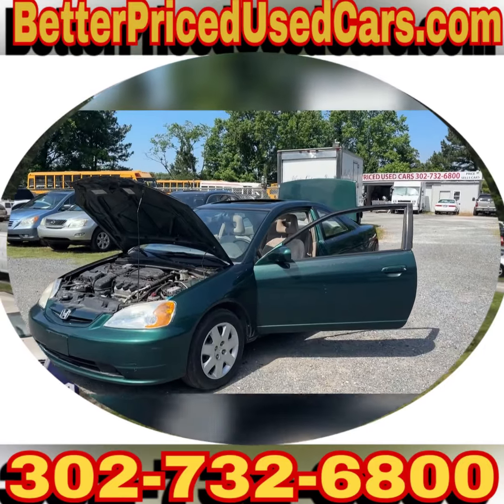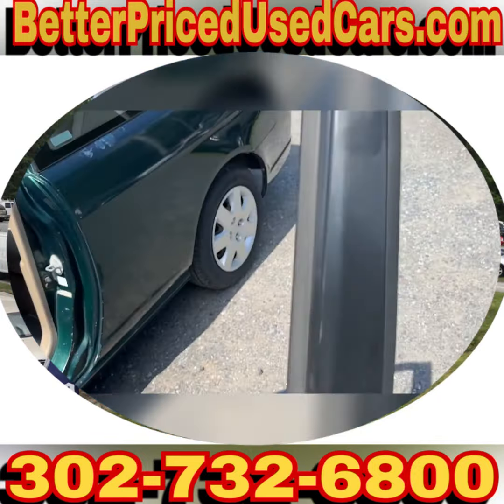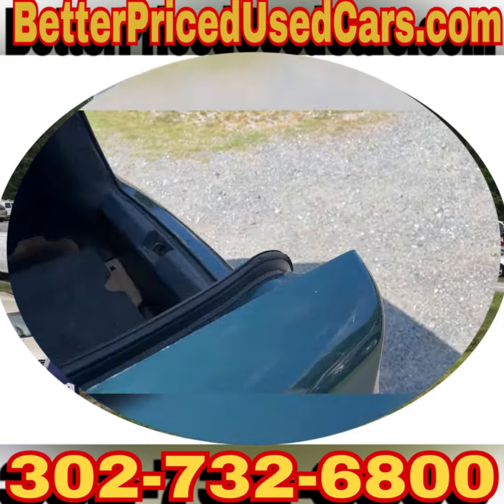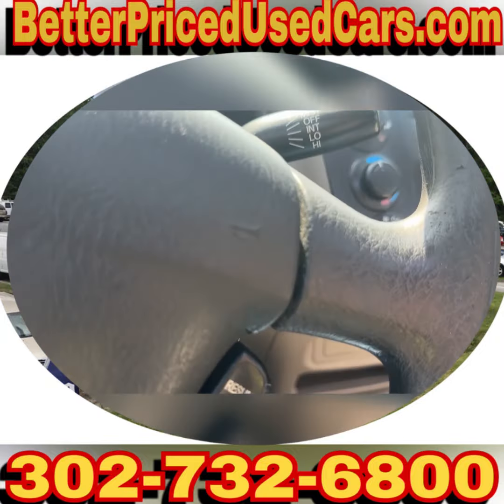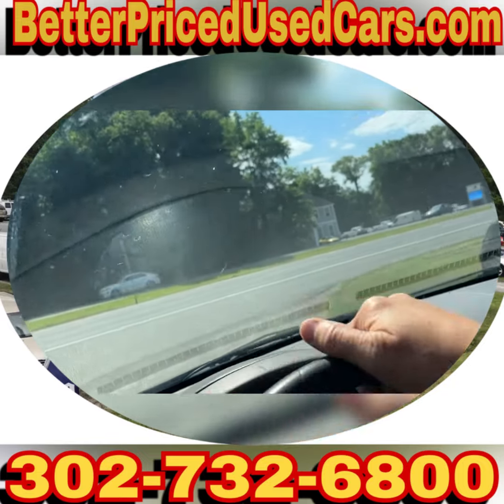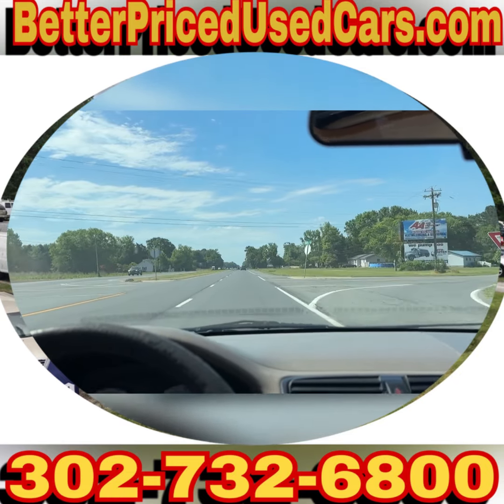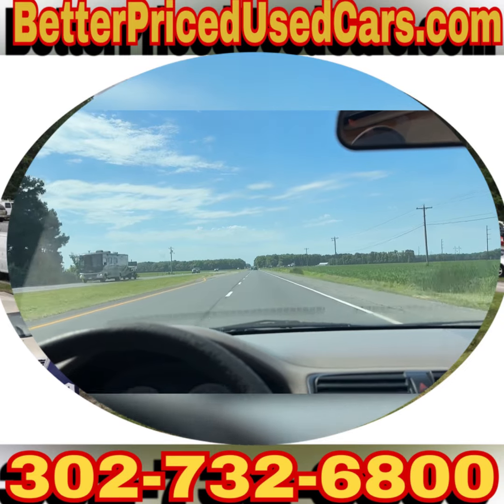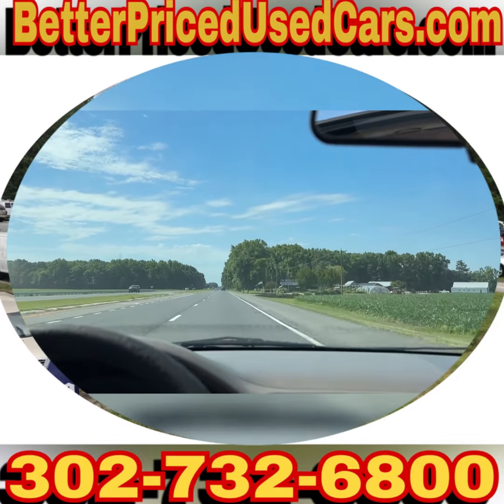2001 Honda Civic EX Coupe